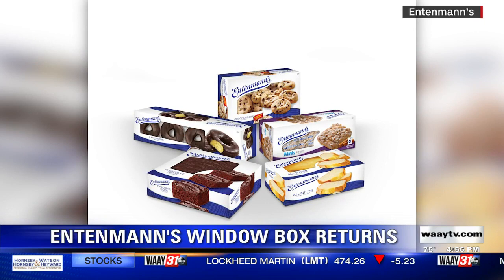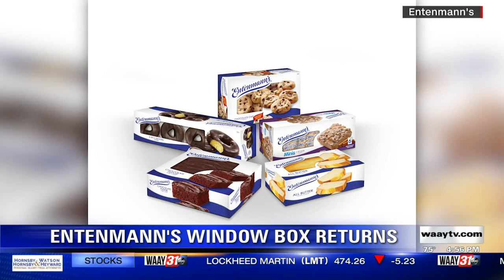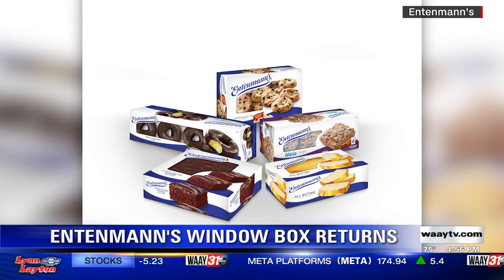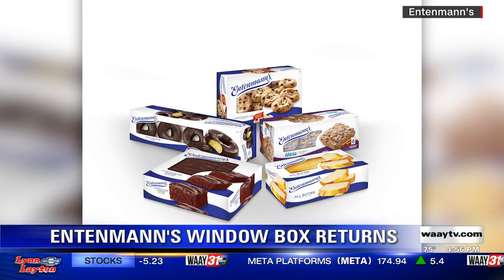Entenmann's window box returns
The cellophane window was temporarily removed from packaging due to Hurricane Ida.